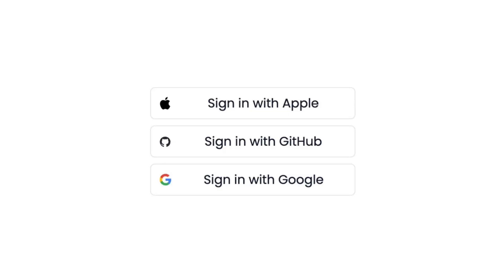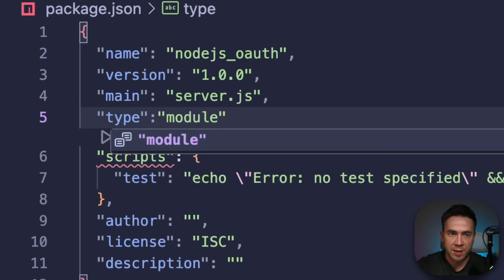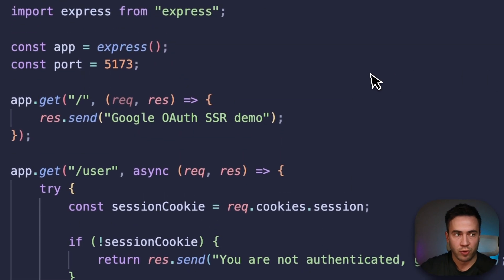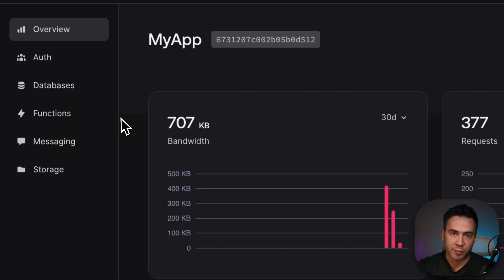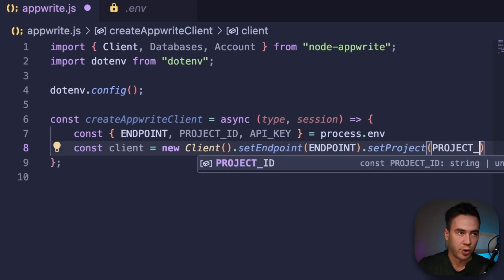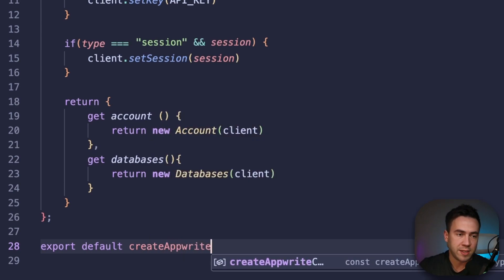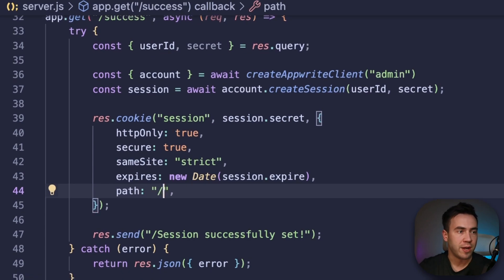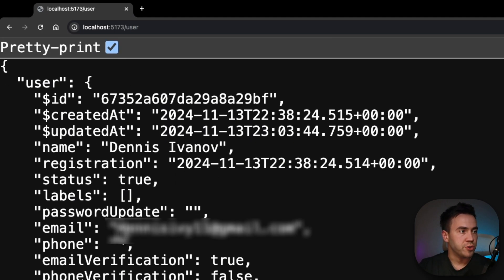OAuth2 Server side with NodeJS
Adding OAuth2 server side with Node JS and Appwrite.

Timestamps:

00:00 - Intro
0:44 - Demo
1:45 - Prerequisites
2:10 - Express setup
3:25 - First routes
6:09 - Login flow diagram
6:44 - Auth routes
8:45 - Configuring Appwrite client
11:57 - Redirect URL
14:55 - Creating & setting sesstion
16:20 - Geting logged in user